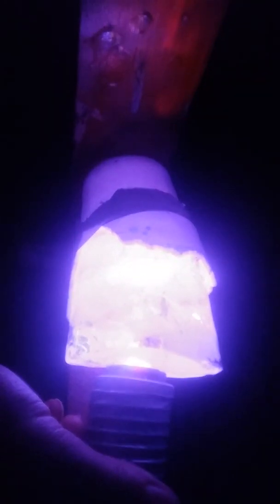New YouTube video idea? Maybe?? 💡More shooting ice videos...anf they will be EPIC!!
Was going to shoot this light bulb..but then I had an idea!